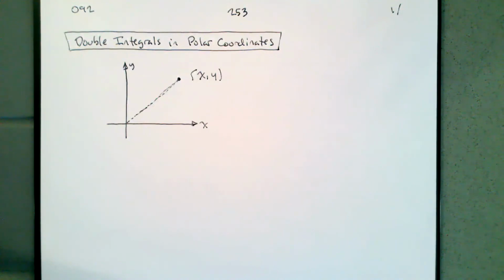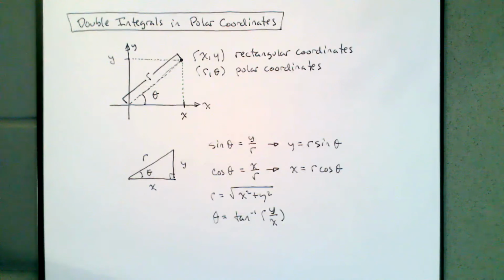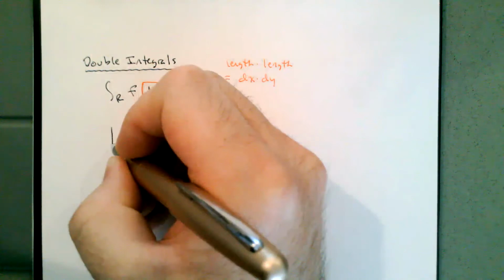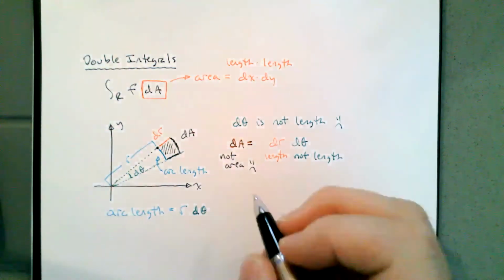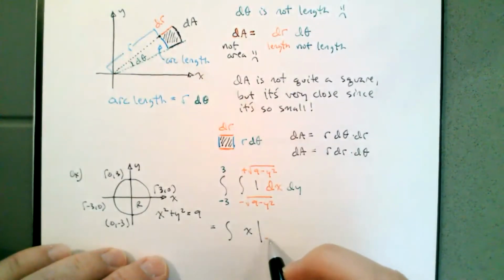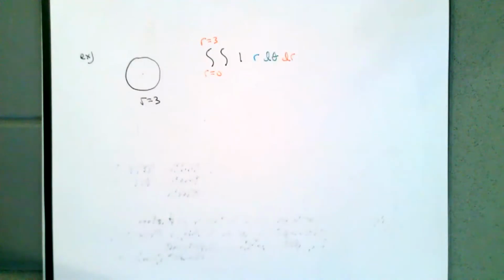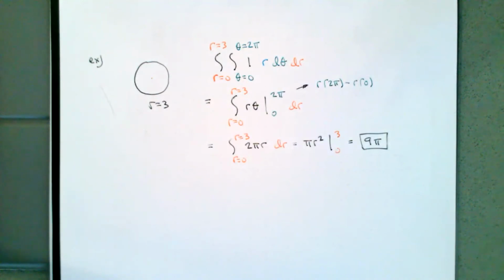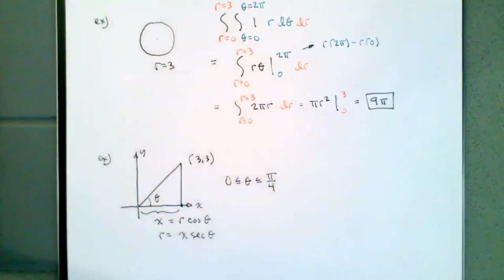253.092.1 Double Integrals in Polar Coordinates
In this video, we describe a region in polar coordinates so that a double integral will understand what values of r and theta we want to plug in to the function. Also, we make sure that d(theta) is a length.